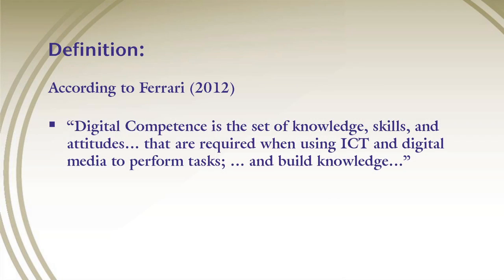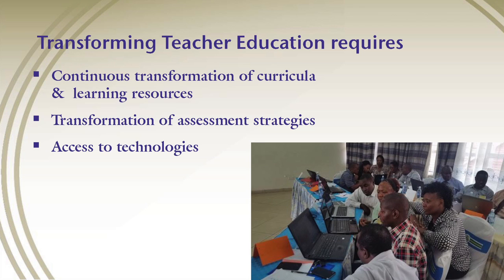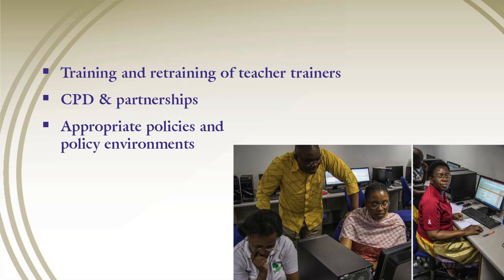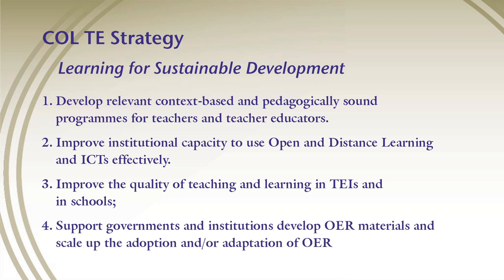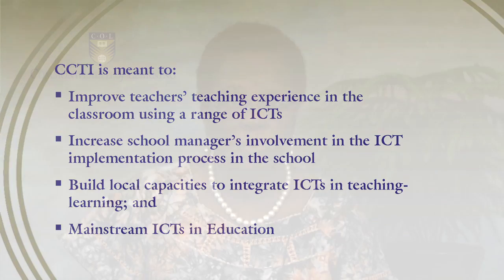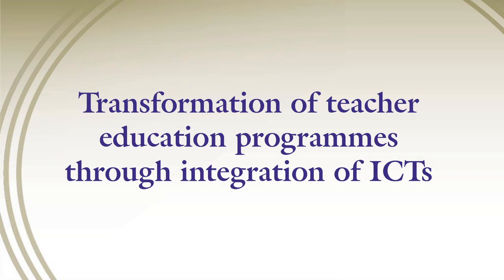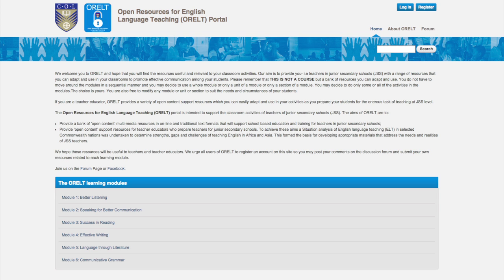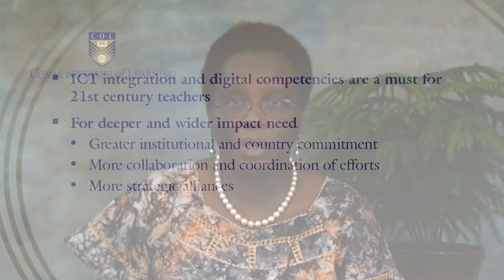ICT Integration & Digital Competencies - a must for 21st century teachers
Video presentation delivered at the Common Frameworks on ICT in ED Teacher Training: Digitally Competent Teachers on 14 January 2016, UNESCO Headquarters, Paris, France by Dr. Jessica Norah Aguti, Education Specialist - Teacher Education, Commonwealth of Learning.